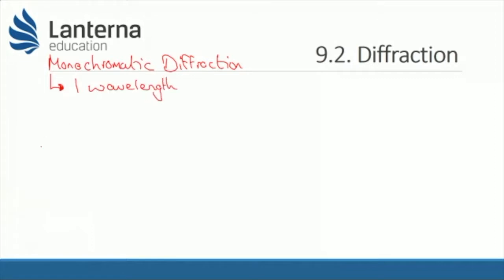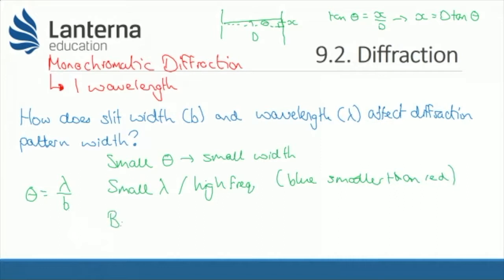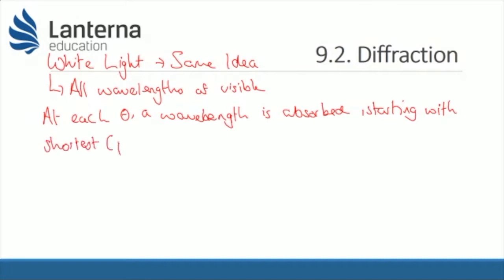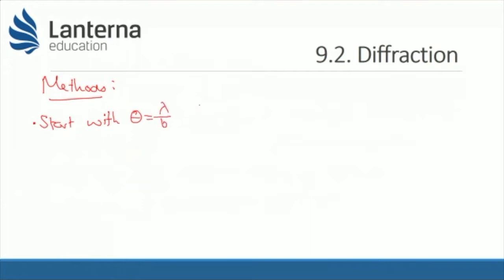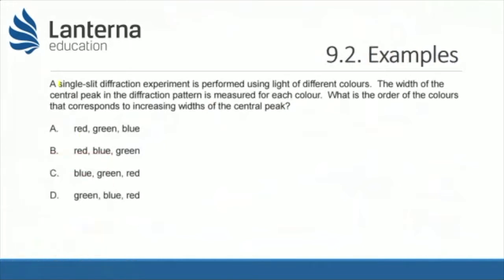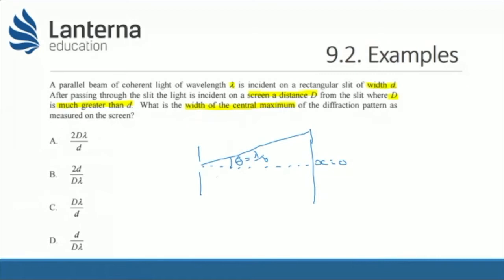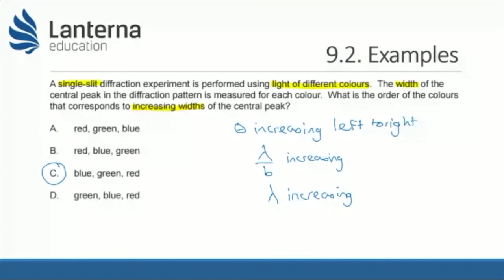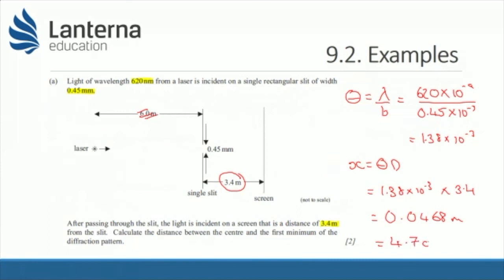Using the Diffraction Equation and Exam Questions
Part 5 of 5 from the Simple Harmonic Motion and Single Slit Diffraction Series.

From Lanterna Education comes a new video explaining yet another concept.

For hundreds of videos, thousands of multiple choice questions and past exam questions on the IB and the A-Levels, go